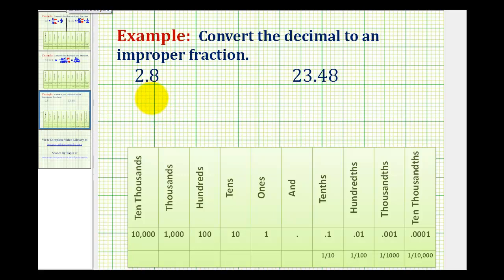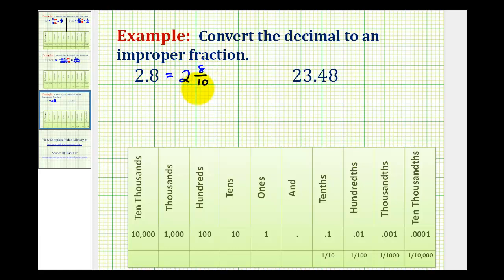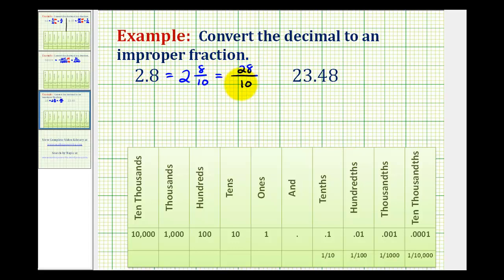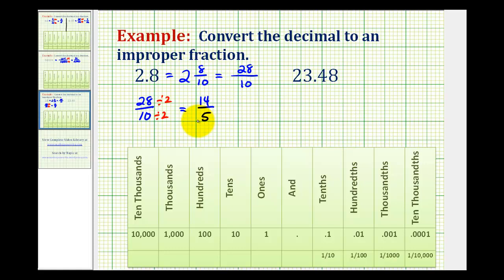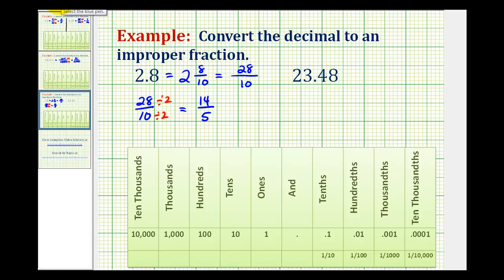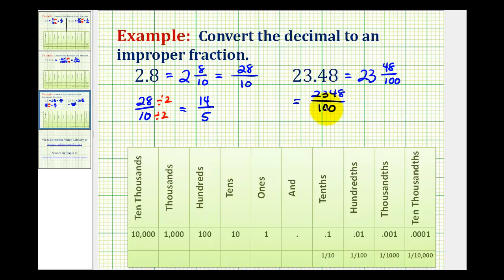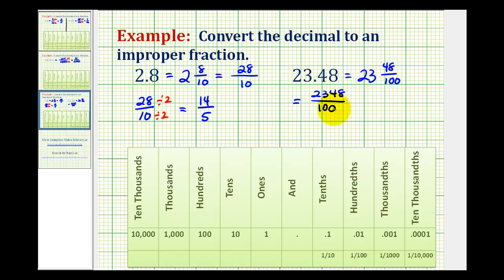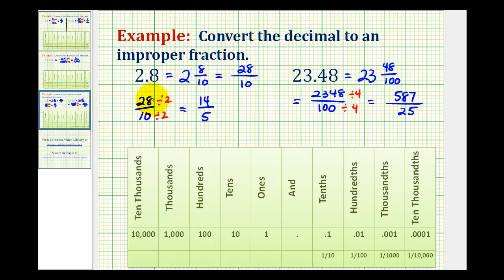Ex 2: Convert a Decimal to a Fraction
This video provides two examples of how to convert a decimal to a simplified fraction.